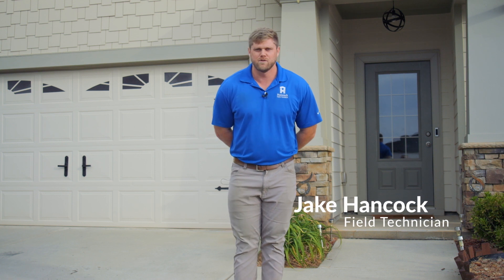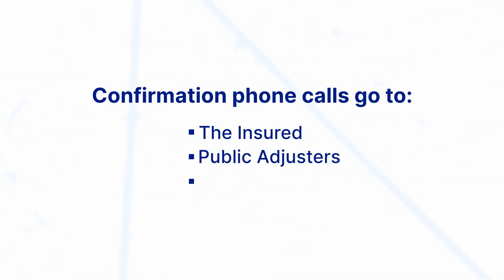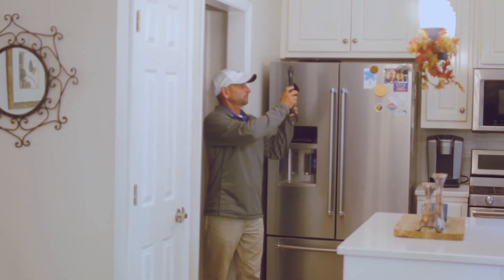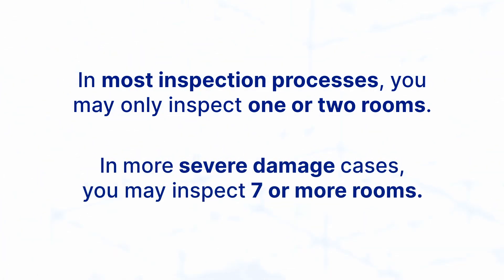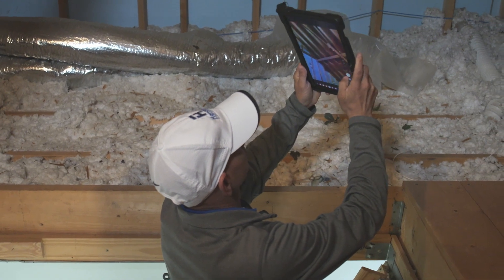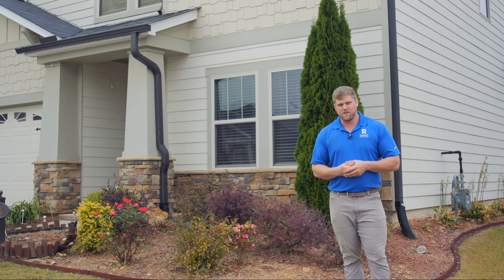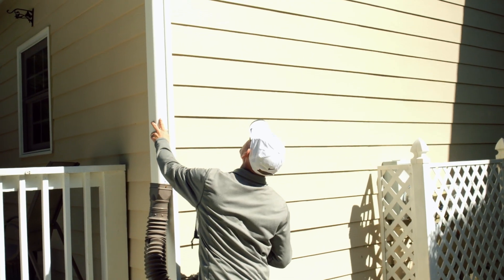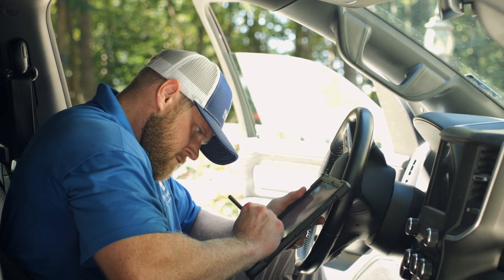See What Inspection Technicians do at Hancock Claims Consultants